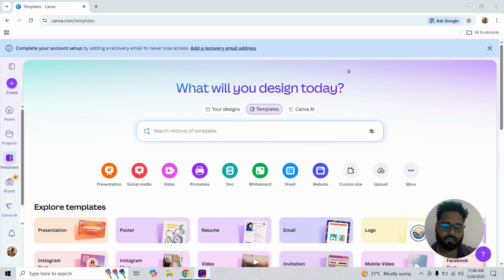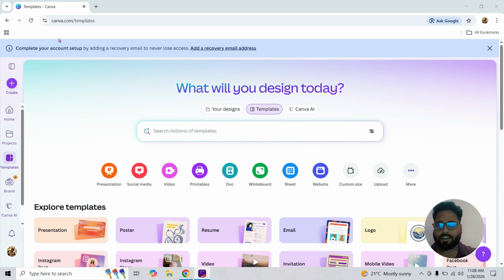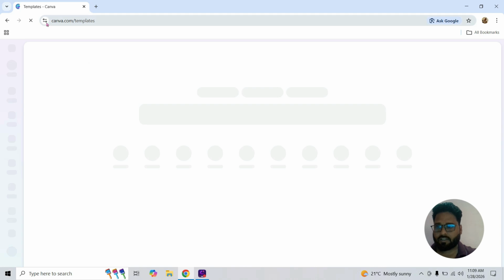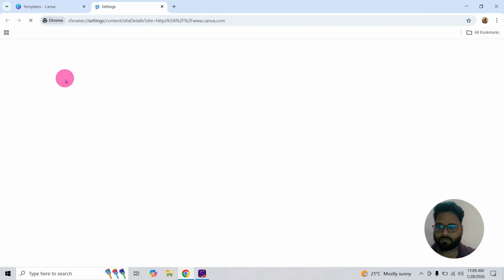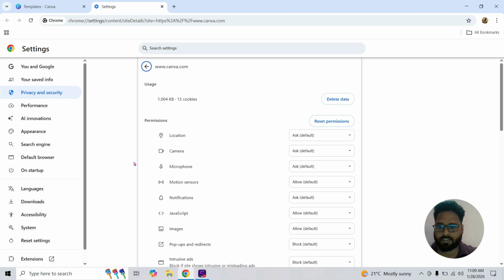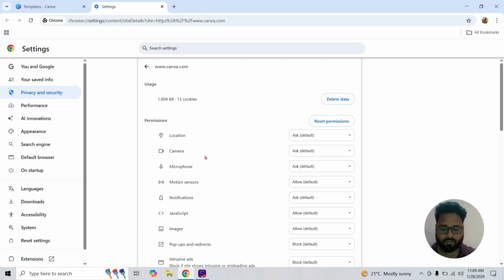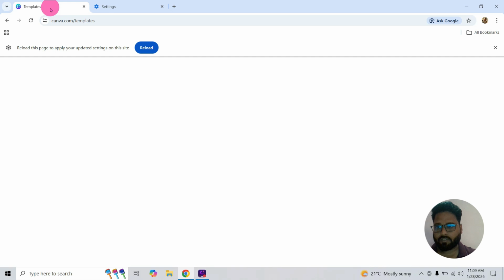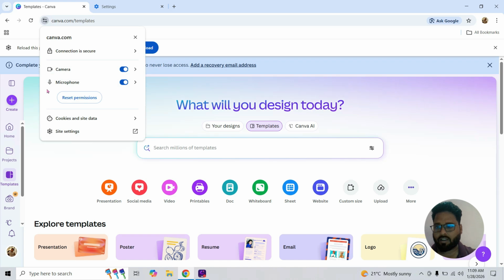Enable Mic & Camera in Canva | Quick Fix 🎤📷Canva Camera & Mic Not Working?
Fix in 30 SecondsHow to Enable Microphone & Camera in Canva (Shorts)Turn On Camera & Mic in Canva FASTCanva Recording Fix: Enable Mic & Camera

How To Enable Microphon And Camera in Canva
How To Fix Audio Issue In Canva
Enable Mic and Camera
How To Turn On Camera And Mic In Canava Application
Tech Dablu